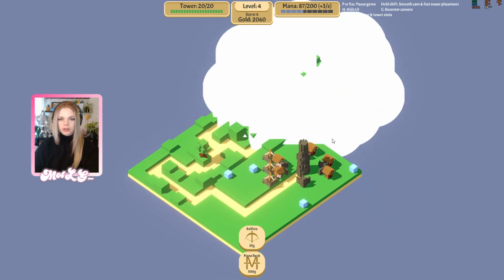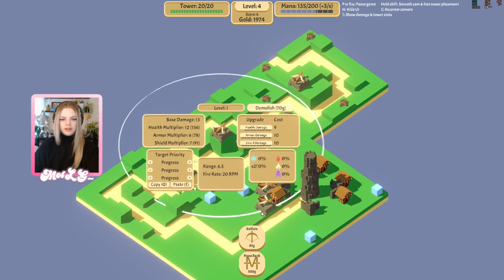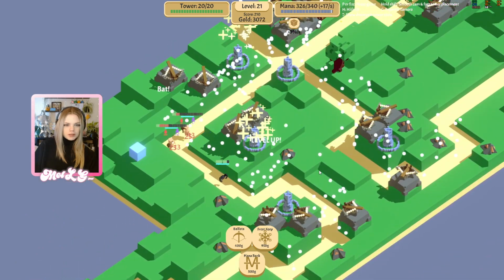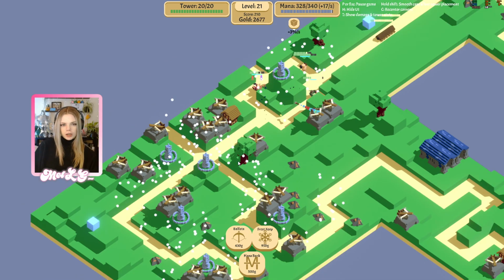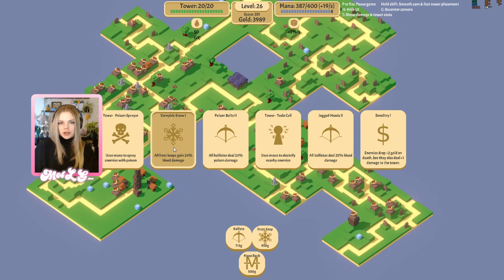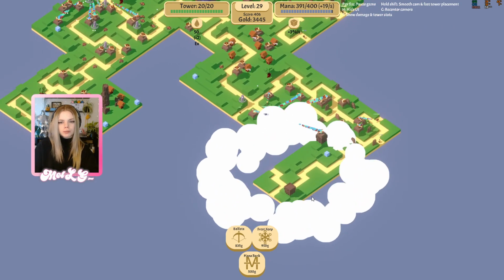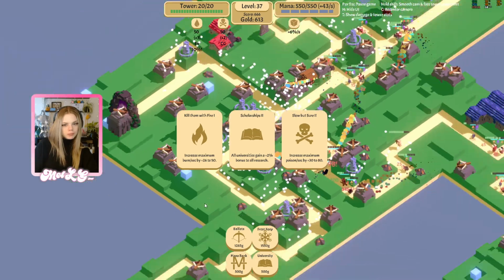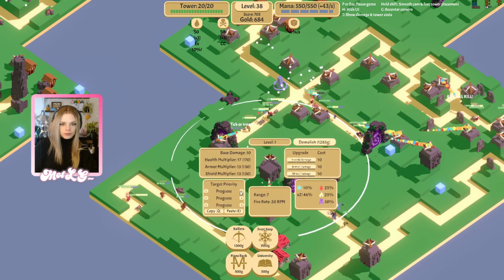Fallen Ooogie | Rogue Tower #69 (haha)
Thank you so much for the endless support on this series, like and comment to show me some love and don't forget to check out my other series here on Youtube!! xoxo